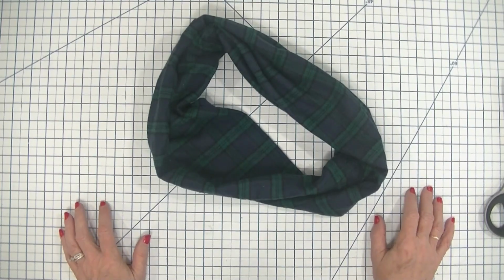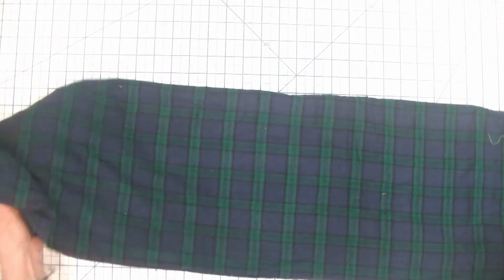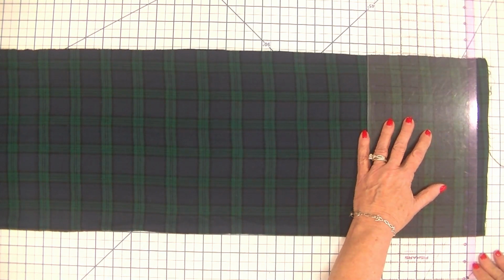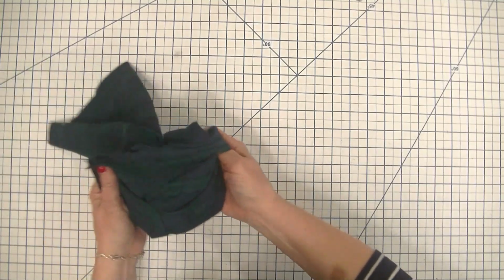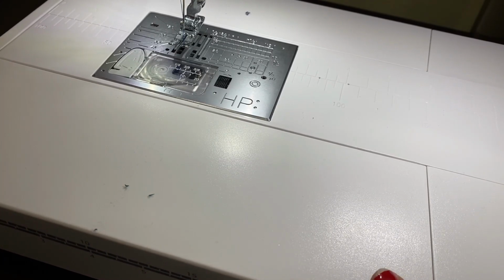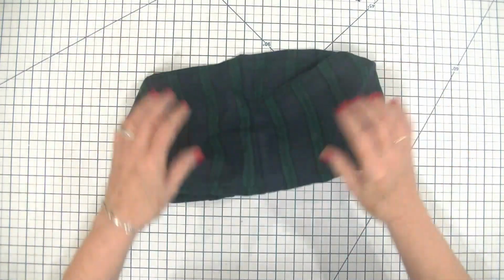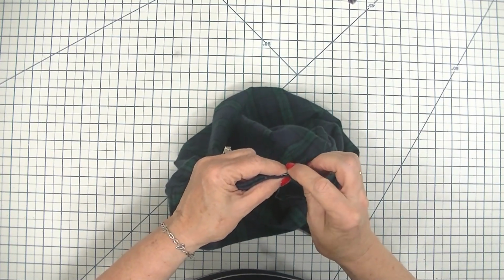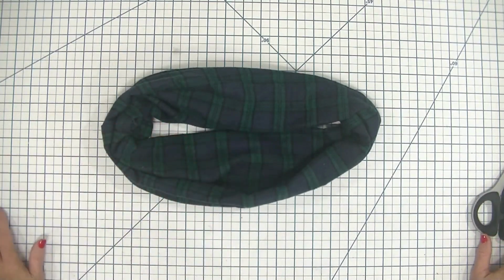How to Make a Twisted Infinity Scarf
This is a step by step video tutorial on how to make a Twisted Infinity Scarf. This is a simple sewing project that anyone with basic sewing skills can make.  It is a fun and functional sewing project. There is a companion blog post with this project that you can find

What you will Need:
1 yd or more of main fabric
Standard sewing supplies

To get the items used in this video:
Kai Scissors
Rotary Cutter